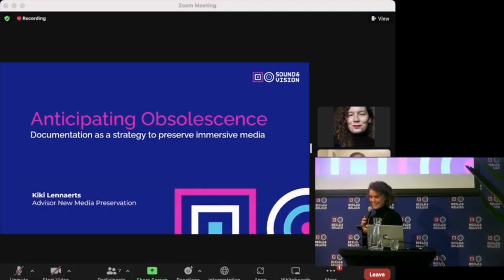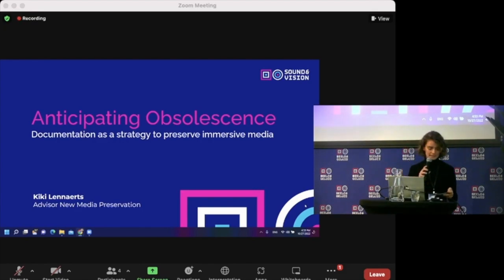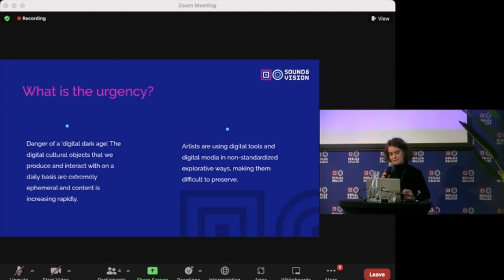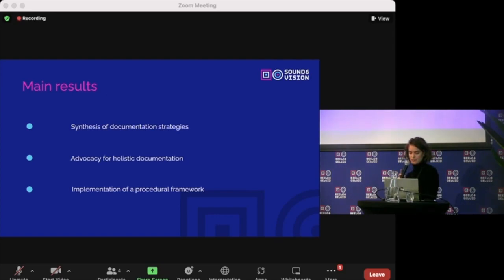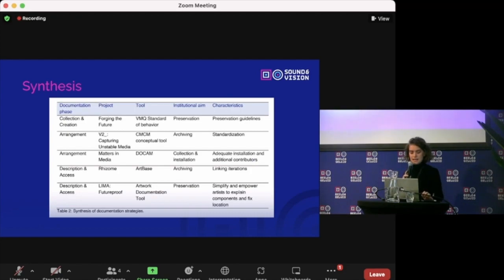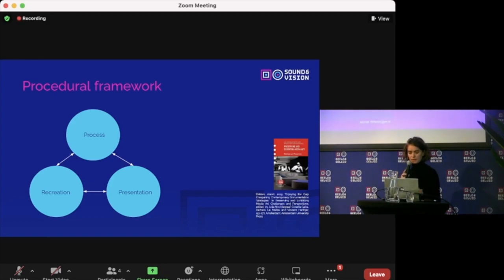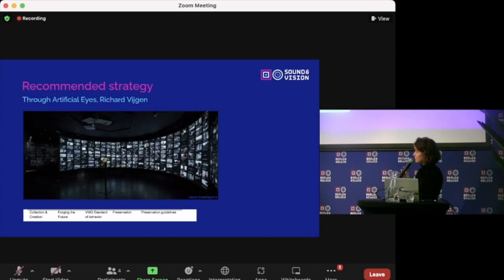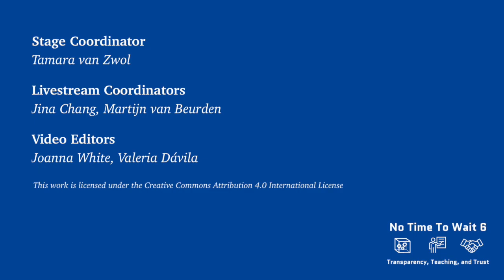No Time To Wait - S06E17 - Obsolescence: Documentation to preserve immersive media - Kiki Lennaerts